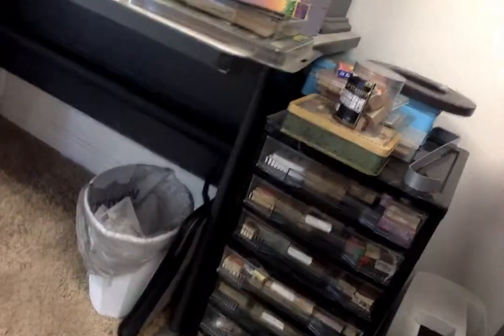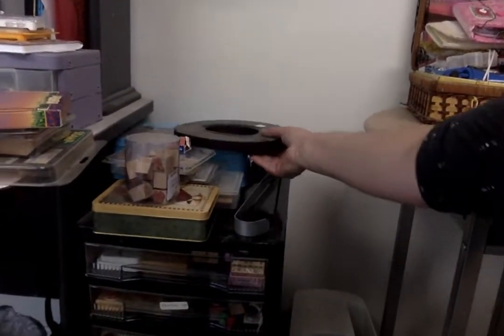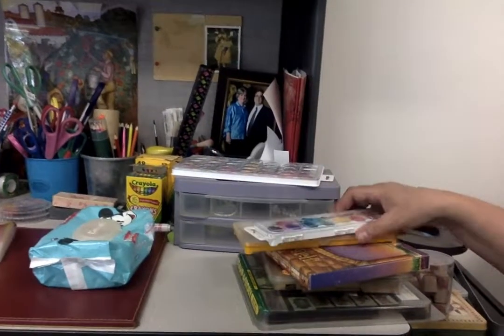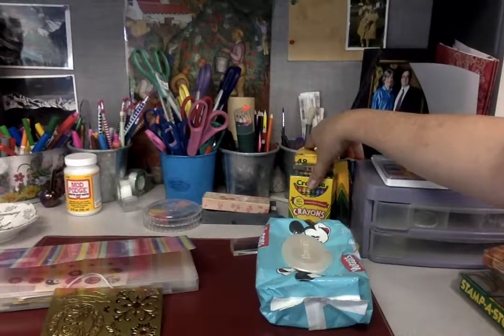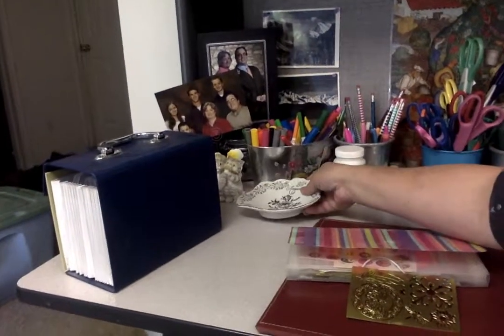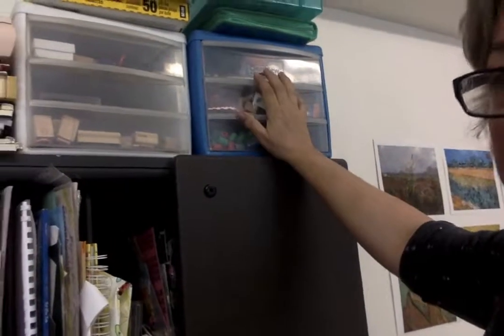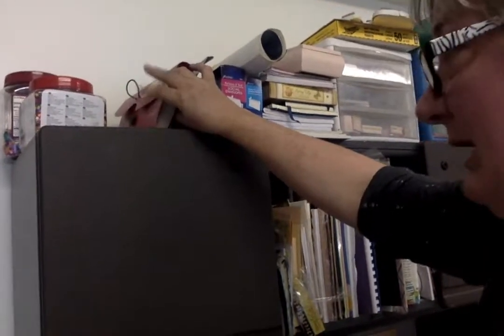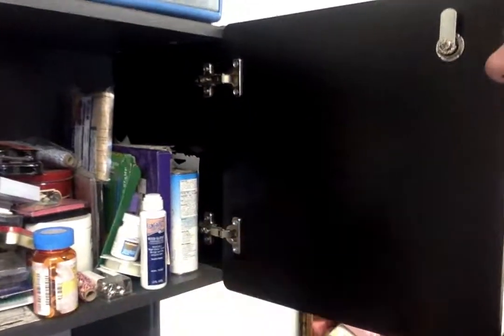Craft Room Tour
Quick craft room tour